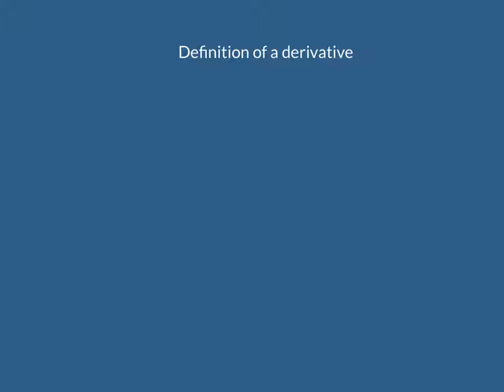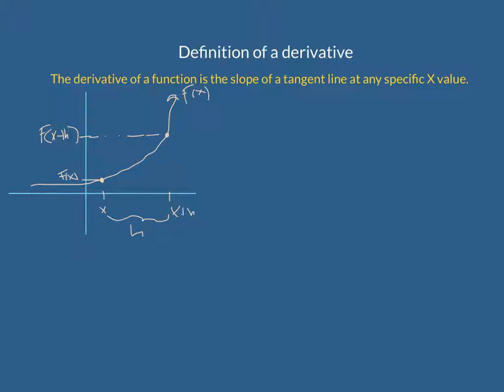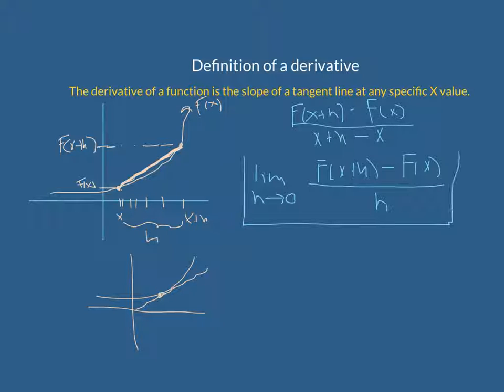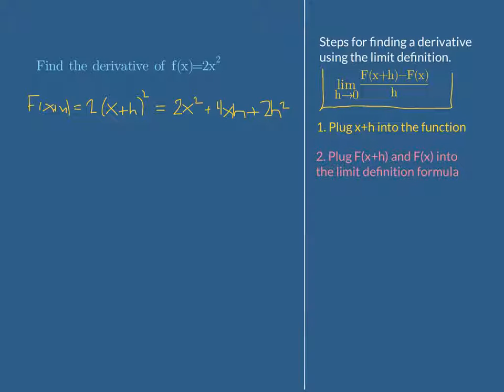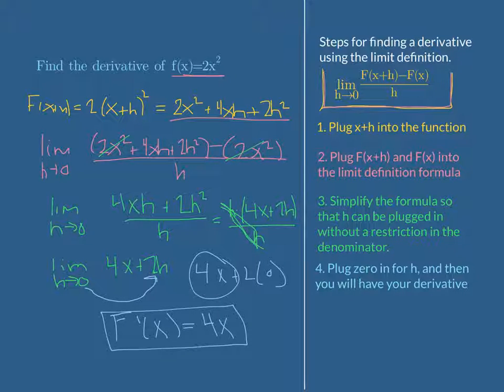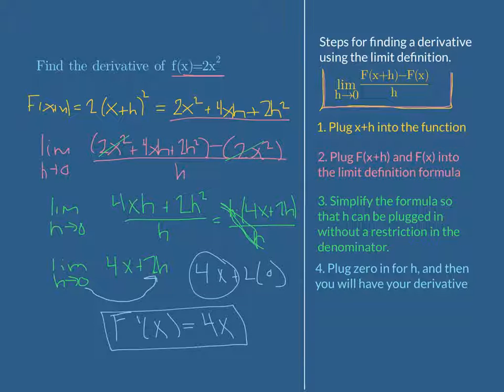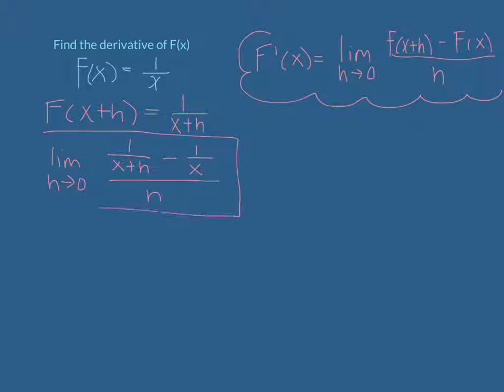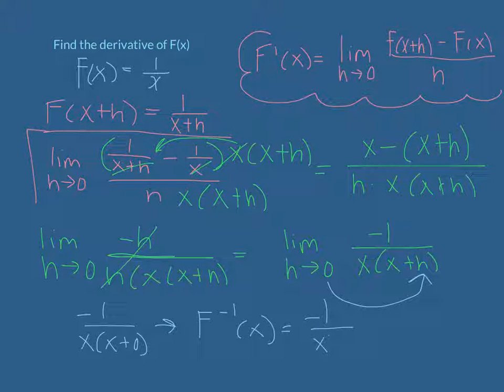The limit definition of a derivative